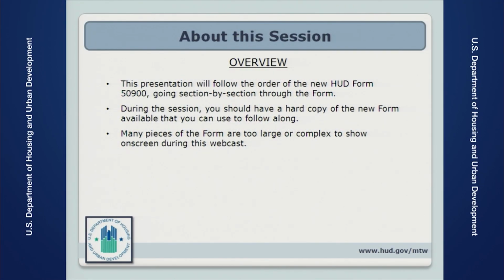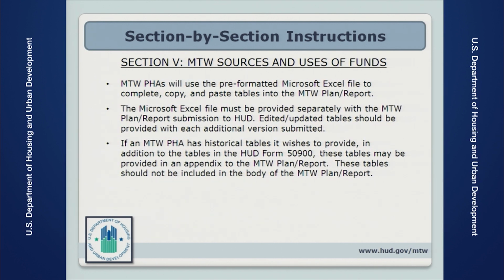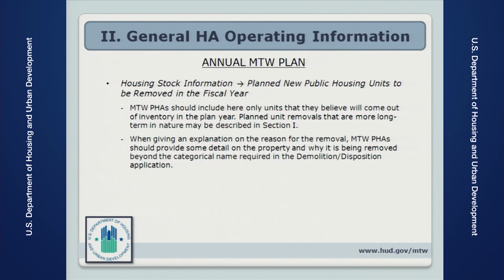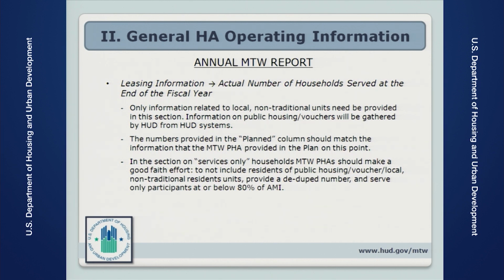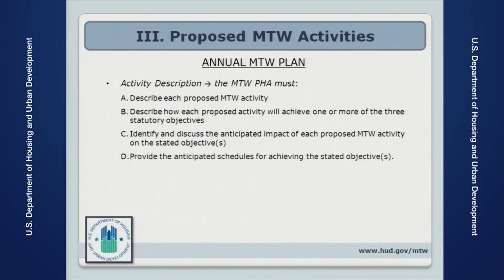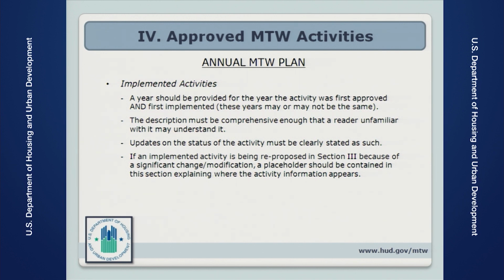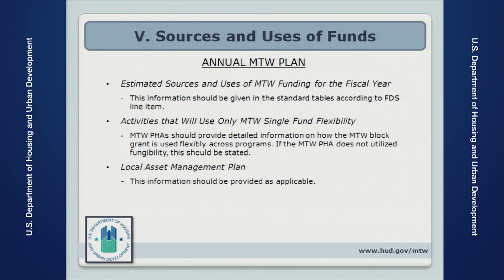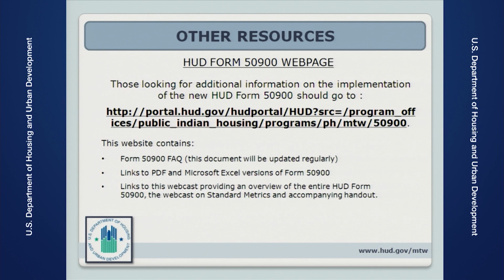MTW Reporting Using the Revised Form 50900 Part 1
This two part session will provide training to PHAs, HUD field staff, and other relevant HUD staff on the revisions to the MTW Annual Plan and Report reporting requirements (HUD Form 50900).  Questions and concerns raised prior to the training will be incorporated into the training.